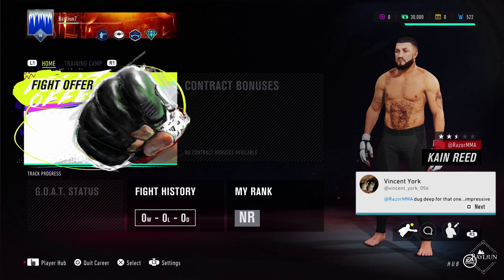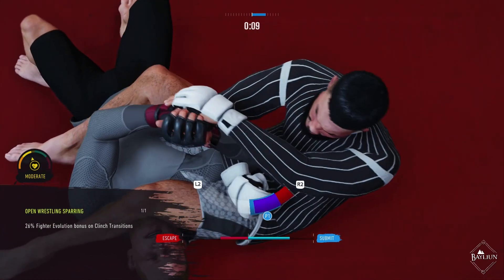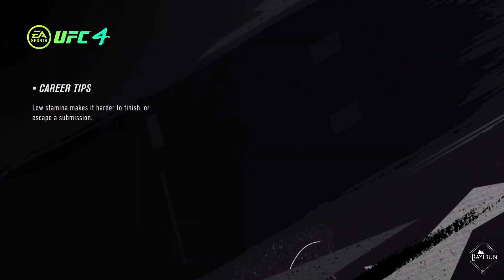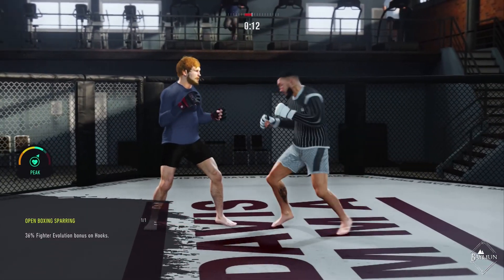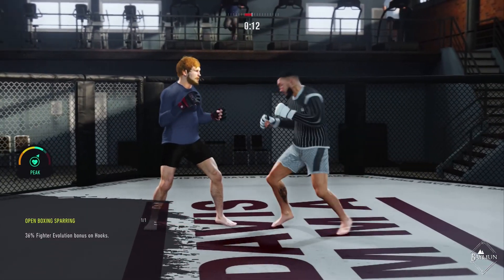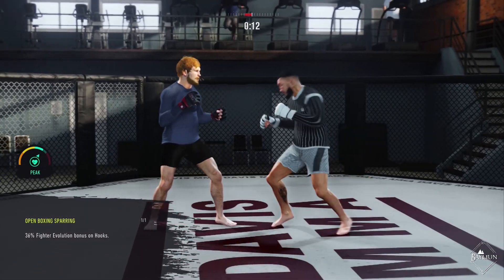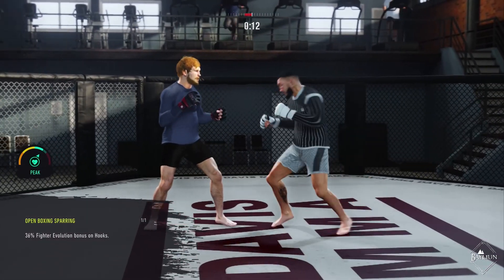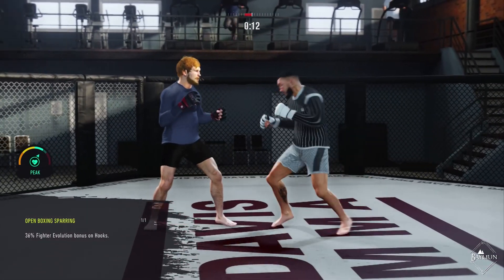UFC 4 - CAREER MODE #2 - LEGENDARY/ Razor Fighter Style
Episode 2 of our new UFC 4 career mode using our balanced fighter and making our way through the WFA. How long until we reach the belt?